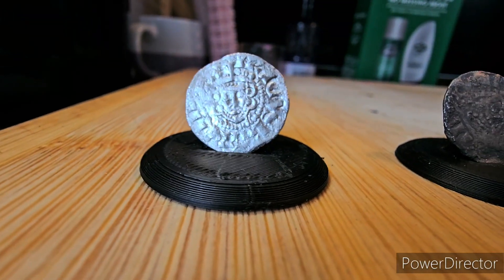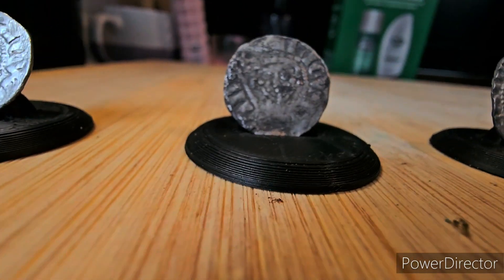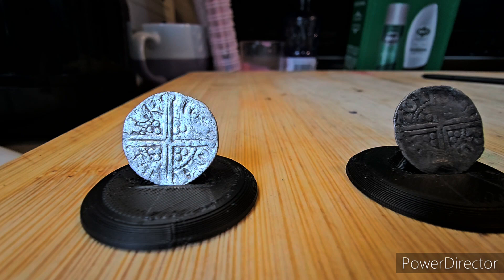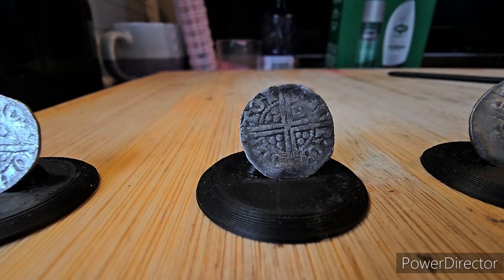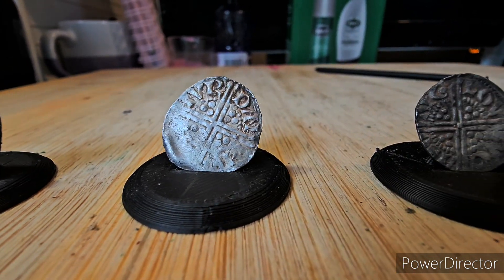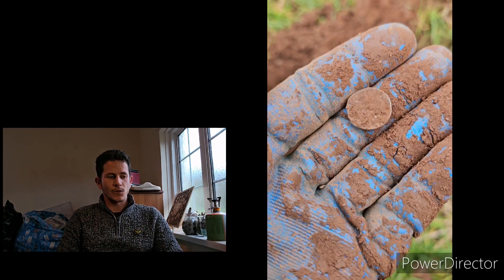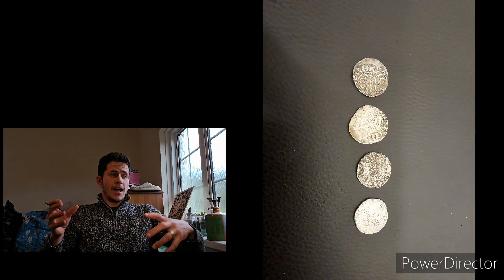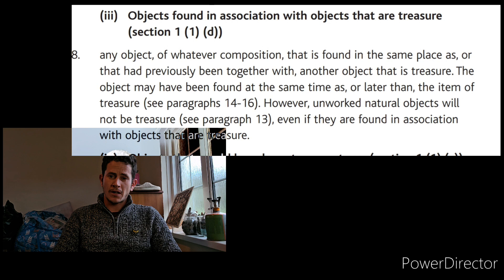what's is a hoard? ......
In this thrilling follow-up video, join us as we delve deeper into the captivating world of ancient treasures! 🕵️‍♂️✨ We've struck numismatic gold (or should we say silver?) by uncovering a remarkable hoard of 800-year-old silver coins! 🪙💰 Watch as we meticulously document and explore this astounding find, shedding light on its historical significance and unraveling the mysteries of the past.

what's classed as a scatterd hoard

And if you haven't already, be sure to check out our previous video where we embarked on the exciting journey of finding these extraordinary coins! 🎥🔍

ncmd website

I hope to earn your subscription today

previous video

and the coins before